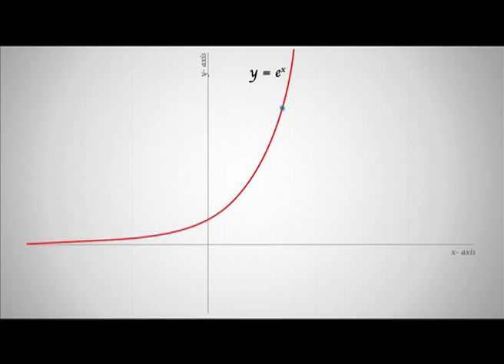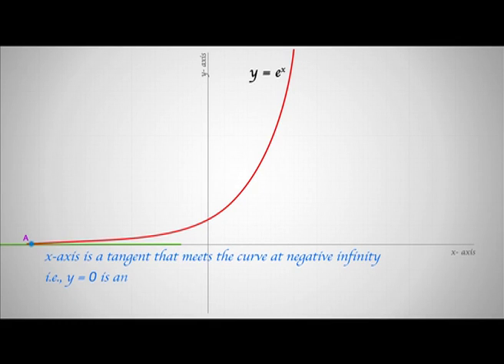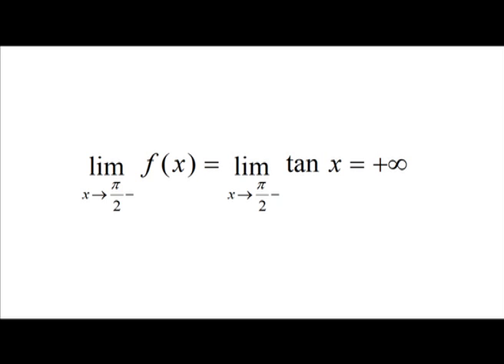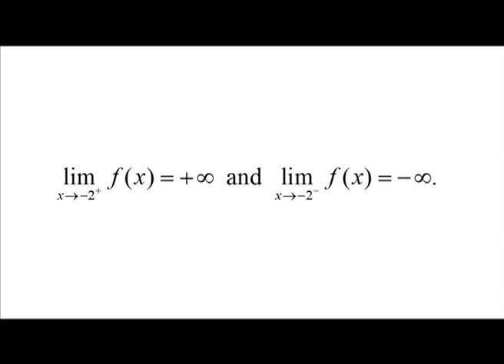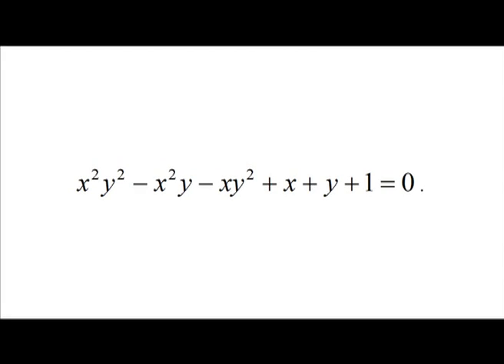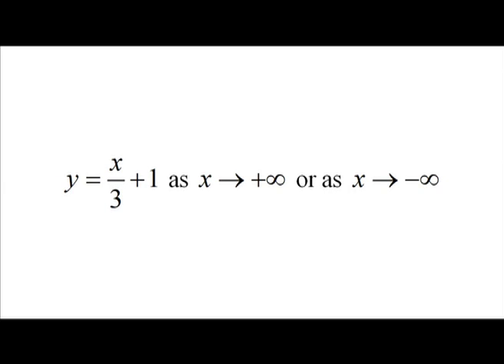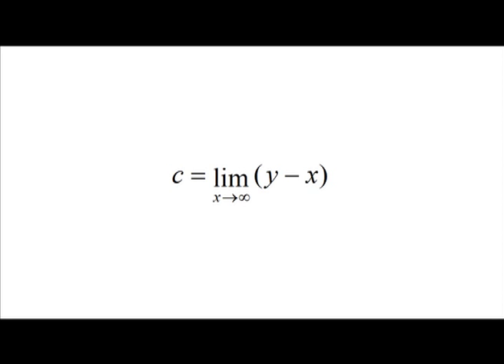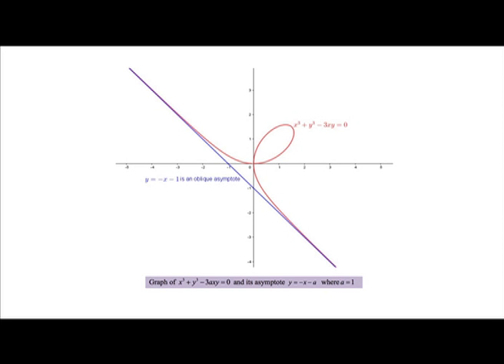ASYMPTOTES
Subject: MATHEMATICS